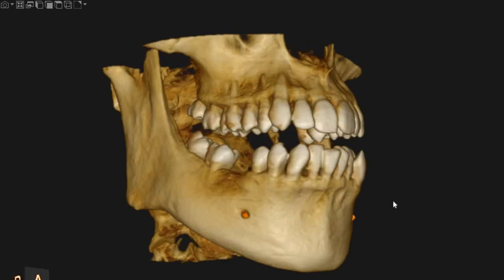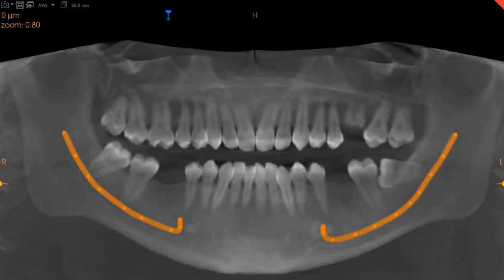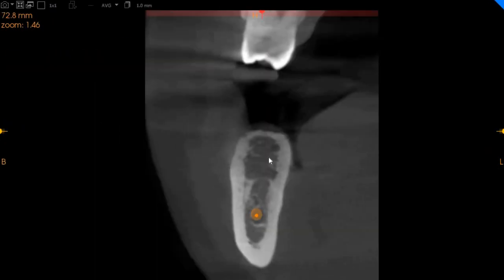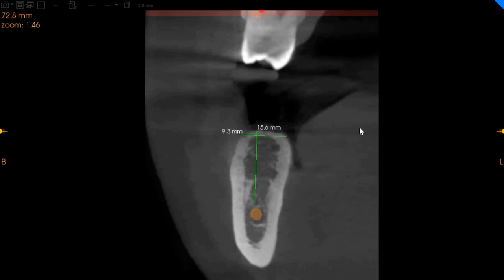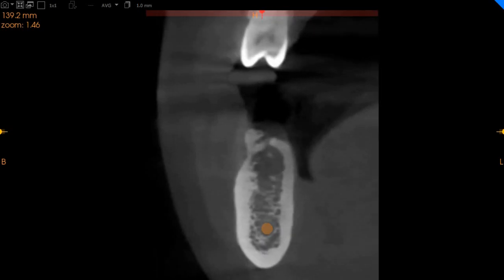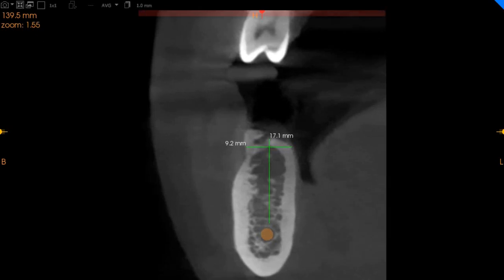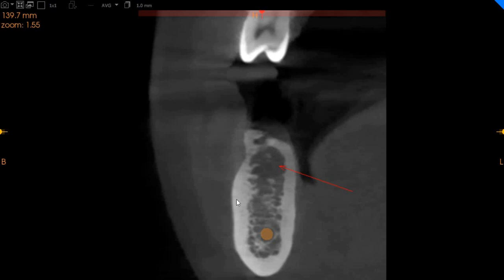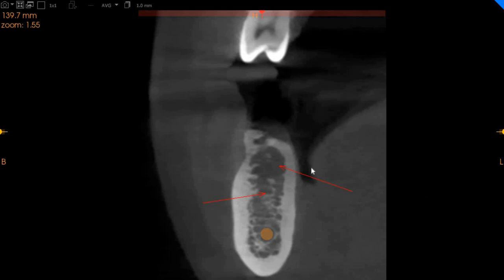JJ - Dr. SS